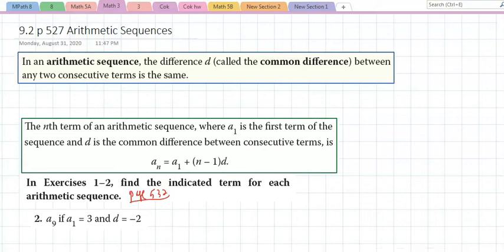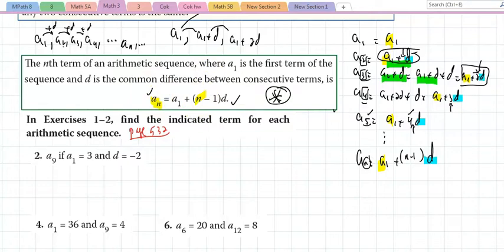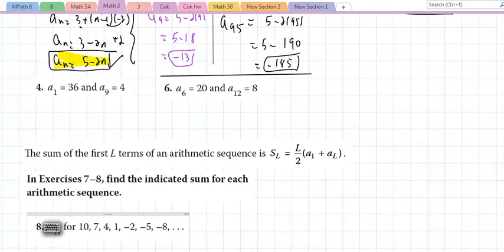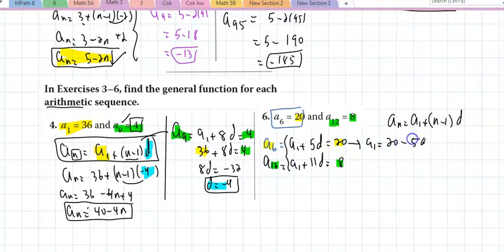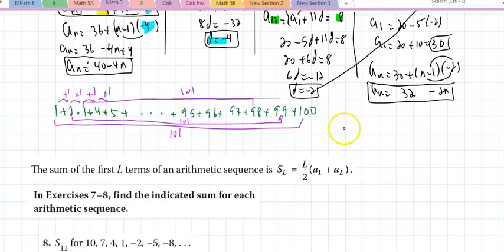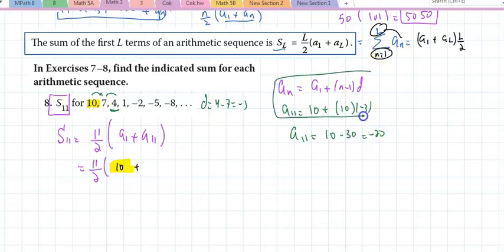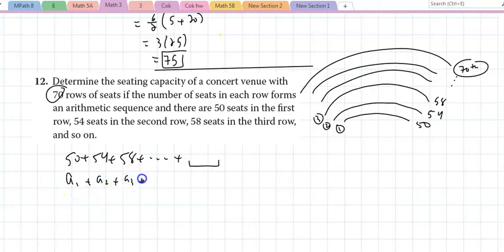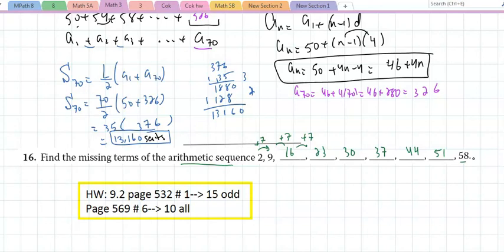Math 3 Section 9.2 Arithmetic Sequences